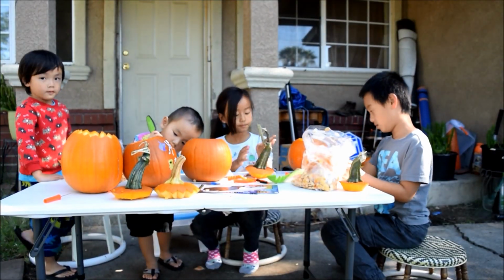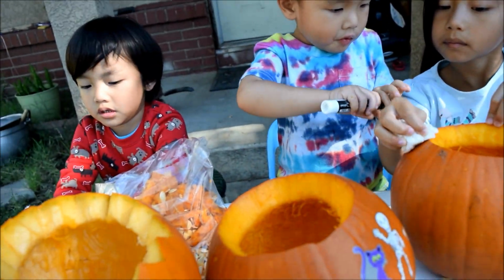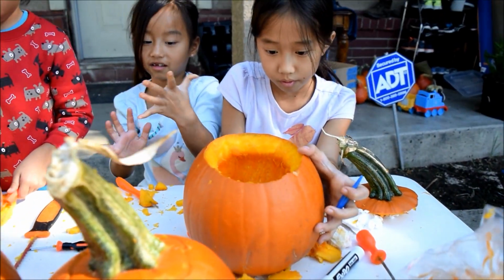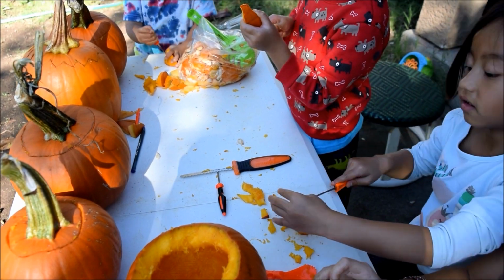Kids Play With Pumpkin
Publish Oct 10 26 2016

Hi. Guys! I'm back with kids.We are cut pumpkin together and the kids very join. They was love to do anything together but sometime they was letter maybe crazy too.